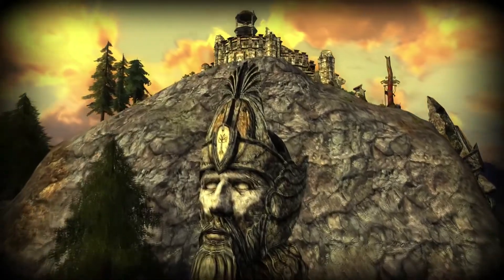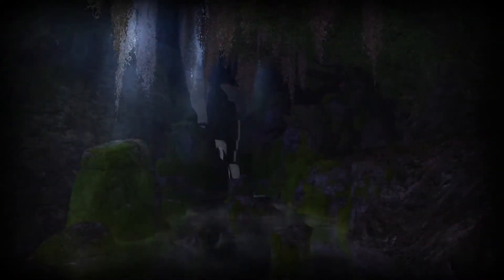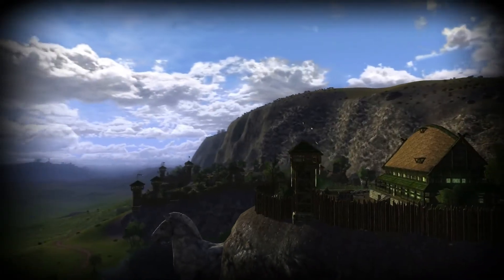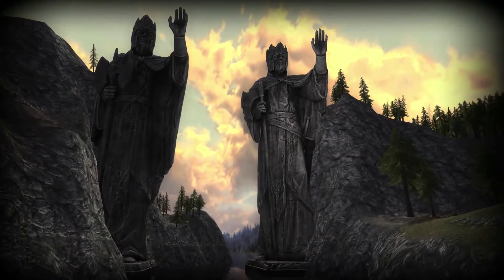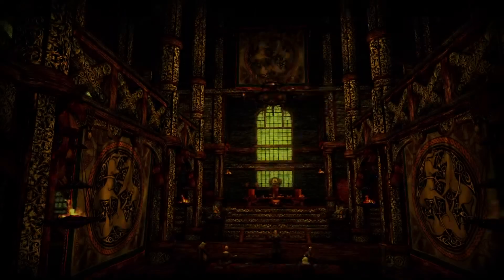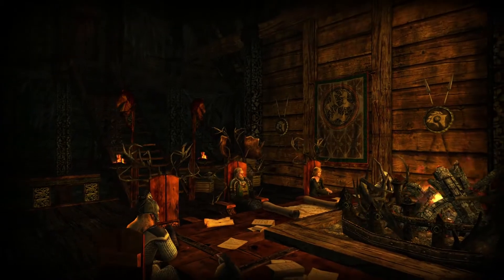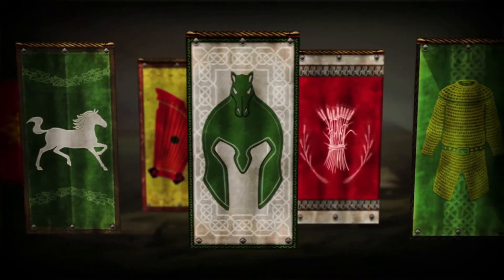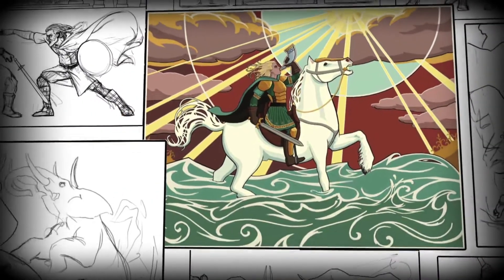The Lord of the Rings Online: Riders of Rohan Landscape Video Dev Diary (HD)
Explore the beautiful landscape of Rohan in the latest developer diary video for Riders of Rohan, the fourth major expansion for Turbine's The Lord of the Rings Online.